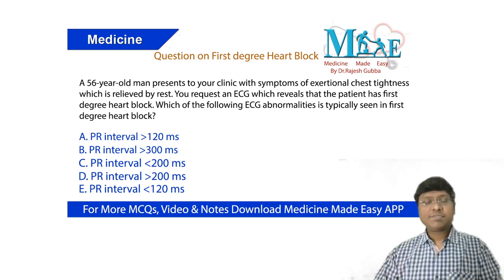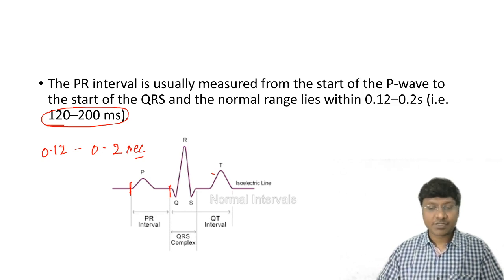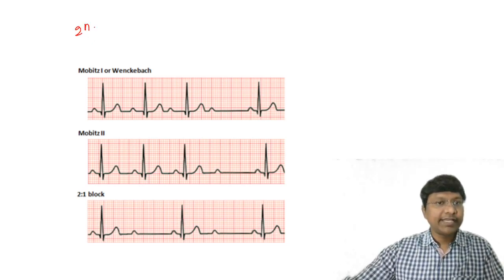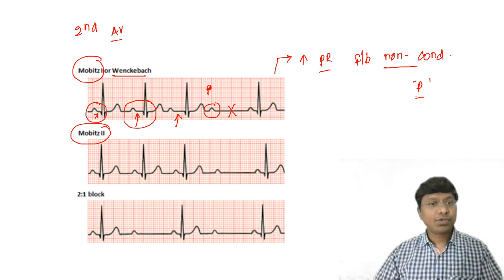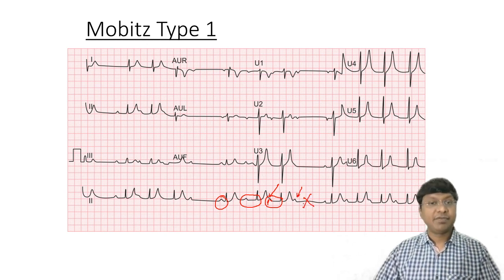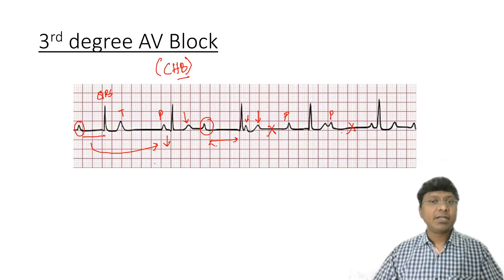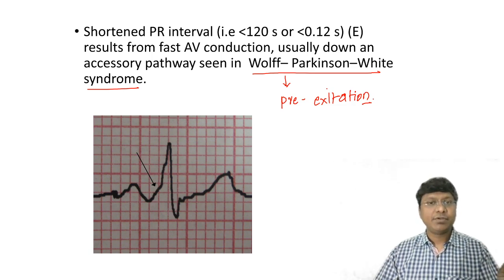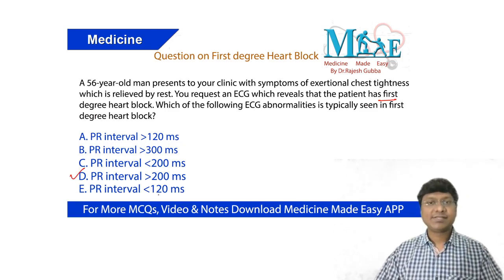# PR INTERVAL # DR.RAJESH GUBBA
# DAILY DOSE # NEET PG # AIIMS # PGI